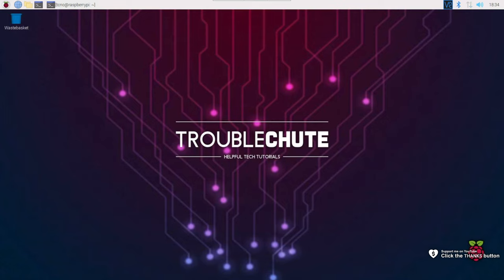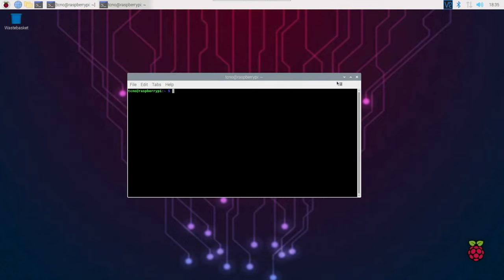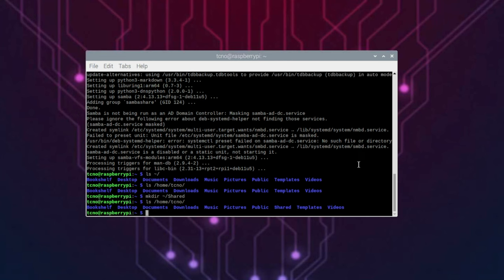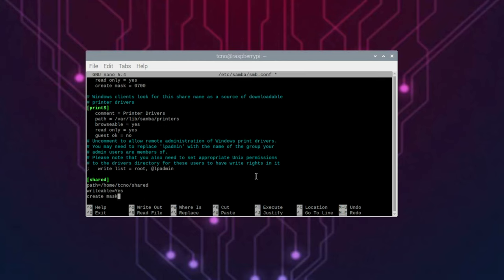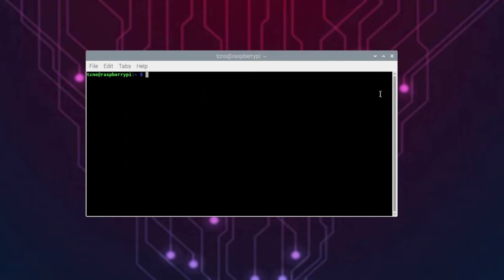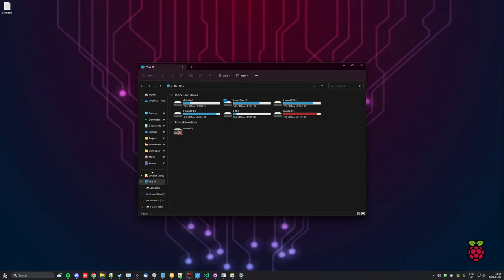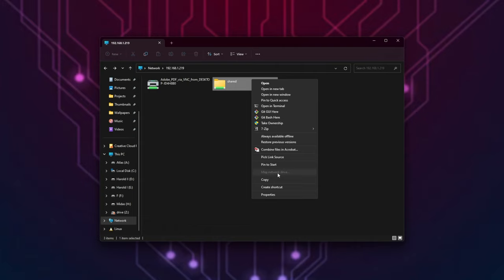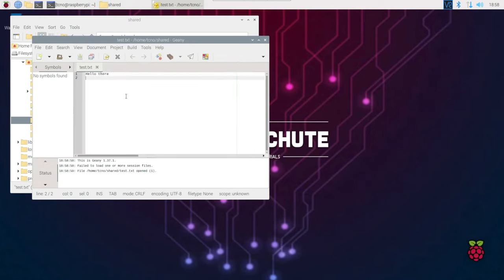Pi Network File Share to Windows & More | Pi NAS/SMB | Raspberry Pi Guide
Want to share files FROM a Raspberry Pi (or other Linux device) to Windows, and access it as you would any other Windows/SMB File Share? Creating a Pi NAS? Well, this guide shows you everything you need to know. By the end you should hopefully be freely transferring files over the network to and from your device.

Timestamps:
0:00 - Explanation
0:45 - Install Samba
1:01 - Creating a folder to share
1:20 - Sharing a Pi folder over the network
2:30 - Set up Samba user
3:03 - Browsing files from Windows (over the network)
3:38 - Mounting the shared folder as a drive